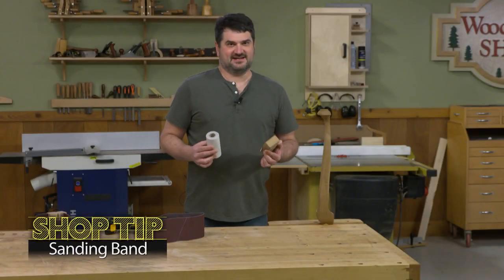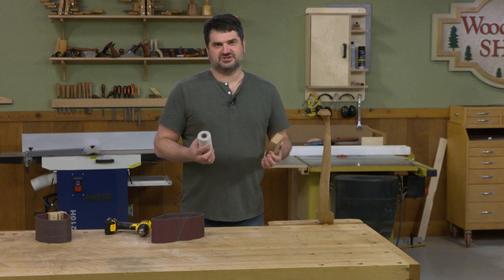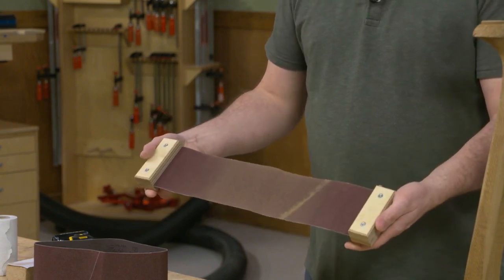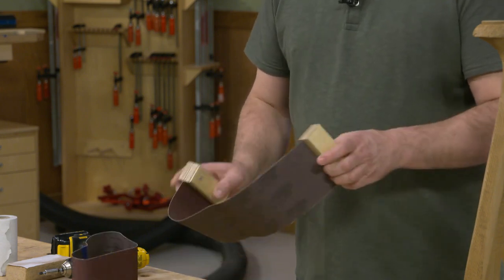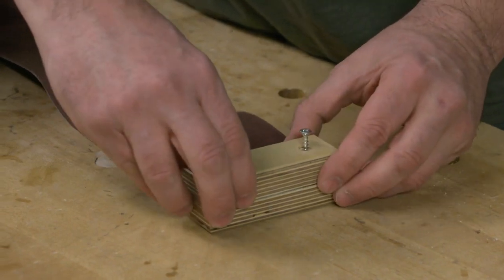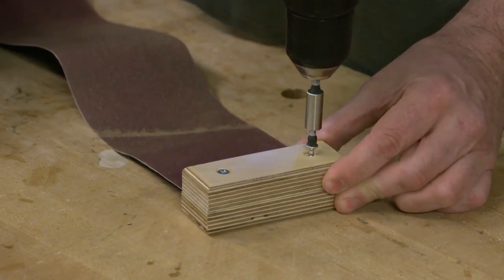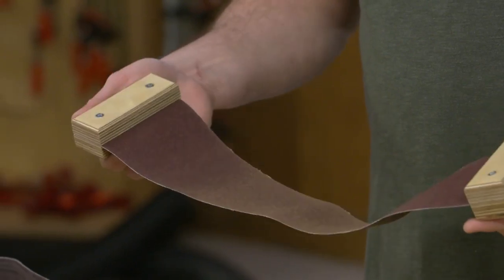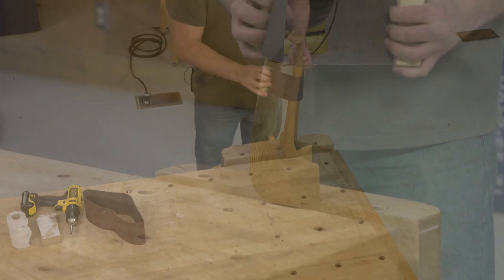Woodworking Tip: Handheld Sanding Belt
Sanding oddly shaped pieces can be a pain (even more so than an average sanding session). Matching the contours can be difficult and time-consuming, but this sanding belt makes hitting those curves much easier.